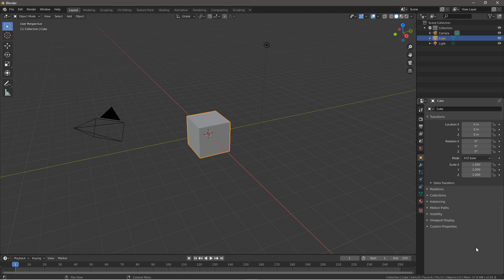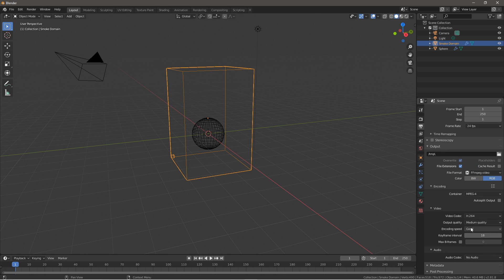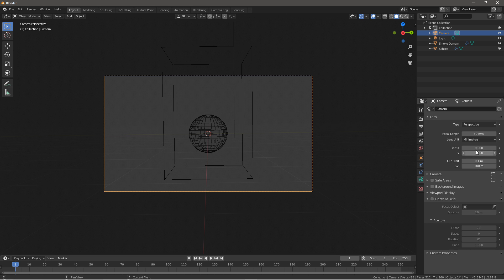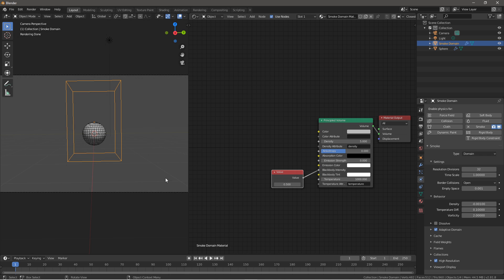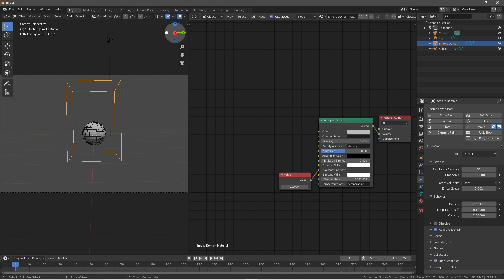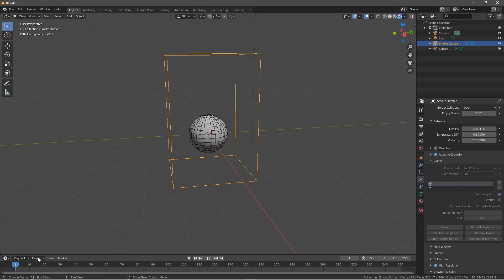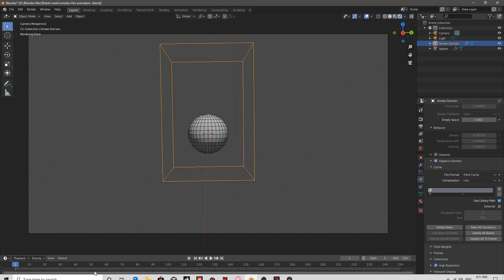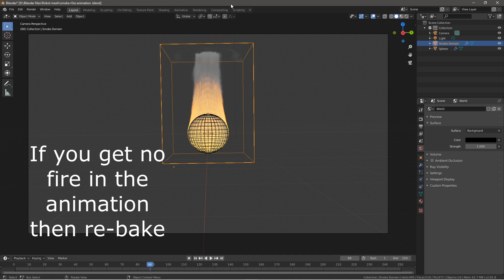Blender 2.8/2.81 How to make Fire In Cycles- A Blender Tutorial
Follow the tips and tricks guide to see how to use the denoise node with other things too!